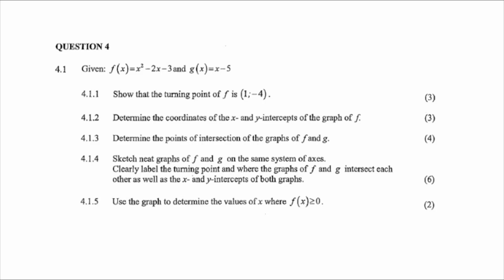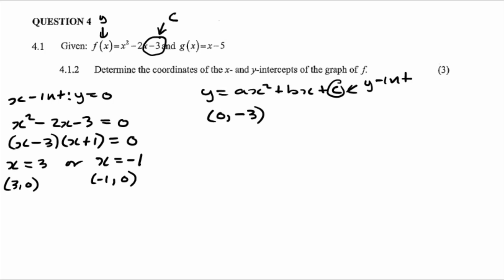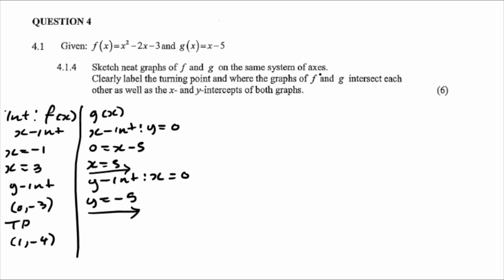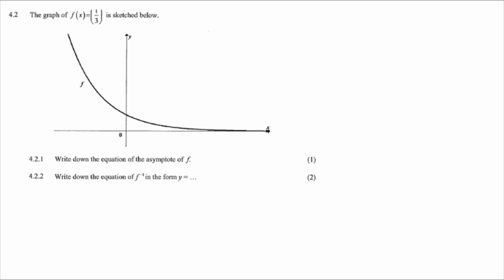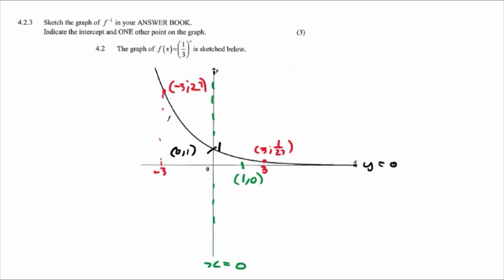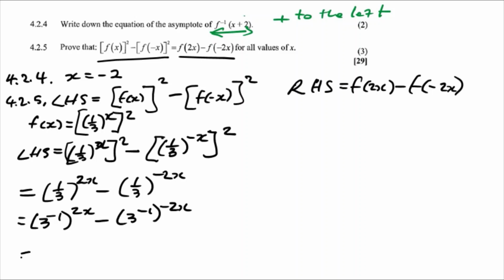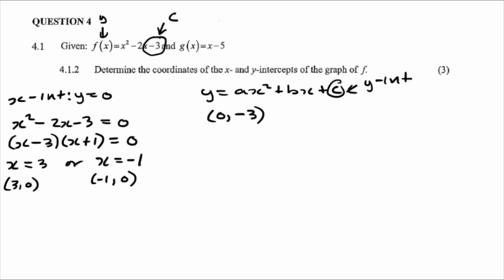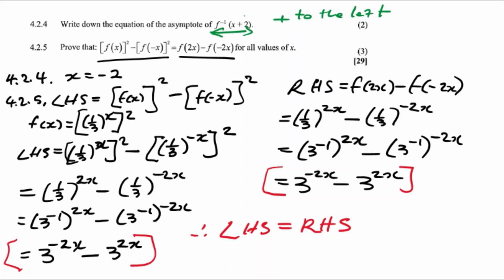JUNE 2023: Q4 FUNCTIONS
Functions| Linear| Quadratic| Exponential| Logarithmic